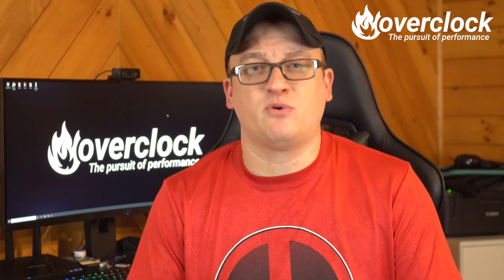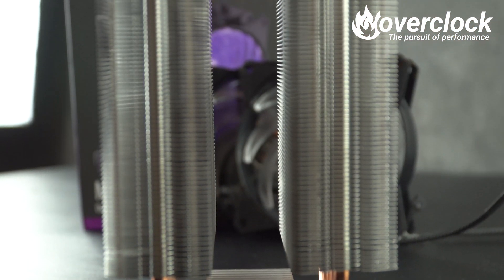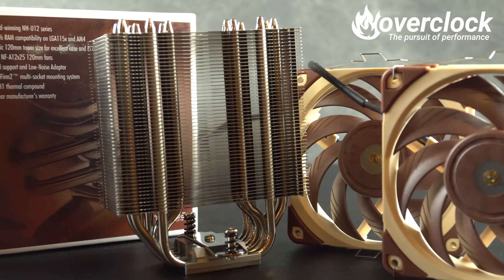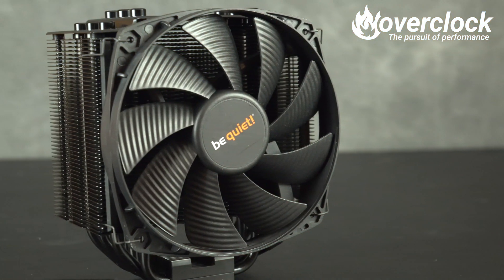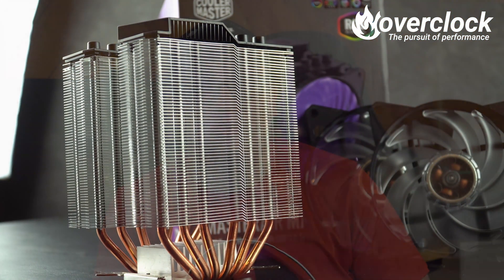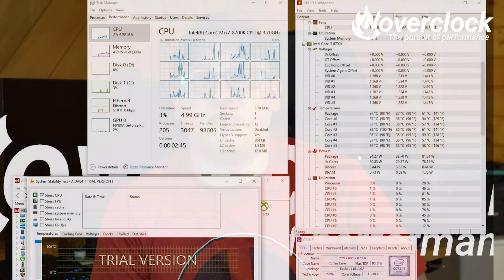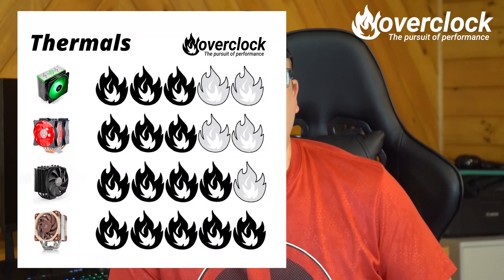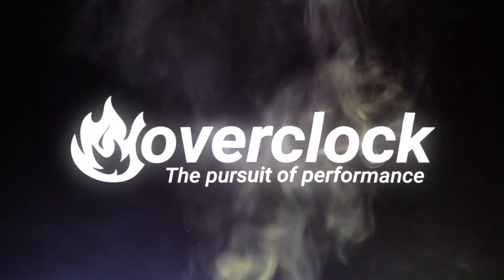Battle of the Towers - Which Air Cooler will Reign Supreme?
Hey Hey good peeps of Overclock! I am bluedevil and today we have an epic Battle of the TOWERS! Who are the contenders you ask? Well it’s gonna be 4 way battle between Deepcool’s Gammaxx GT, Cooler Master’s MA620P, BeQuiet!’s Dark Rock 4, and Noctua’s NH-U12A.

Be Quiet! Dark Rock 4